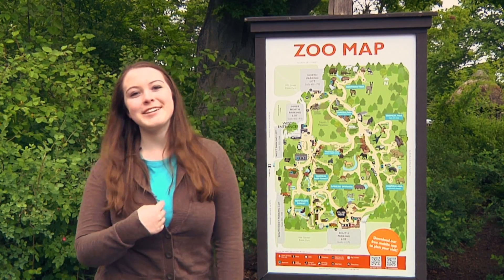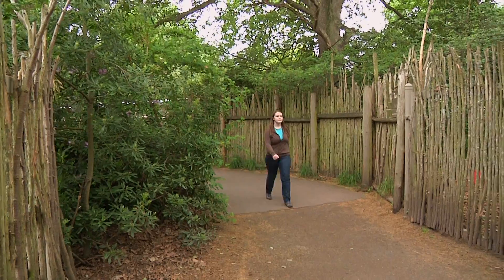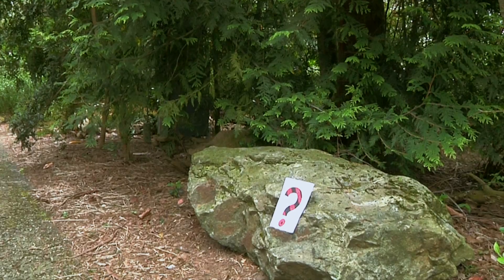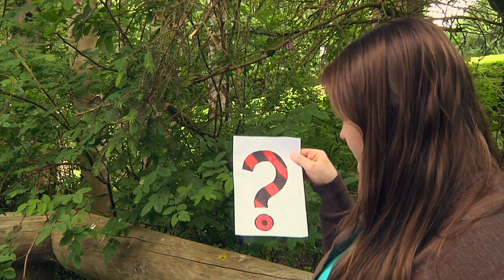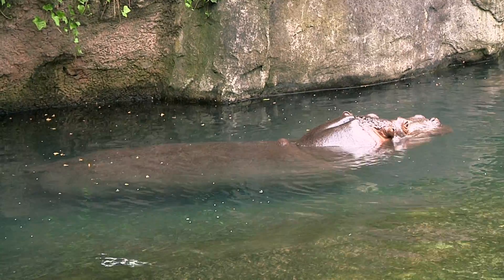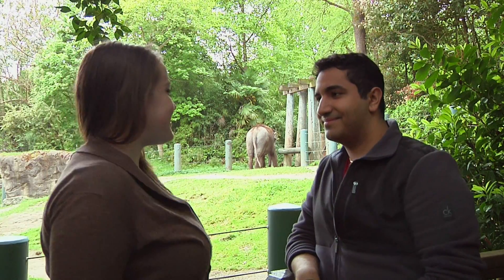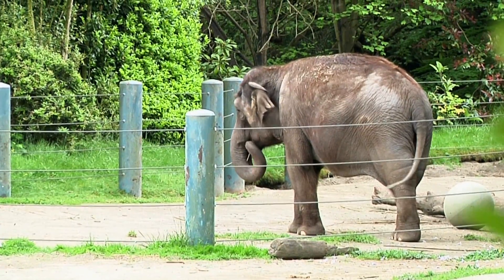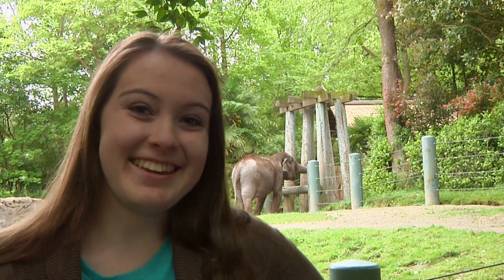Zoo Clues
🐘 Can you figure out Habib's favorite animal? In this episode of Zoo Clues Rachel searches for clues around the Woodland Park Zoo to find her friend Habib and his favorite animal.

🎥 The UW Student Science Videos channel features student videos from the Biology 305 Visual Storytelling class taught by Dr. Dee Boersma. Students granted permission for these videos to be uploaded, and have already received a grade for their work. Help us continue teaching the next generation of science communicators by donating

🐧 Dr. Dee Boersma is the founder of the Center for Ecosystem Sentinels. Find more animal videos (especially penguins!) over at @ecosystemsentinels